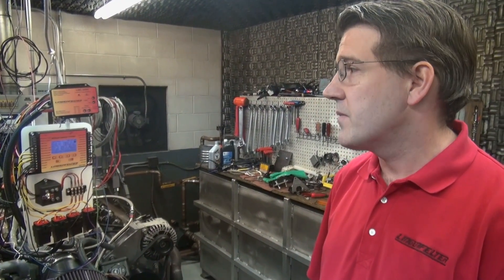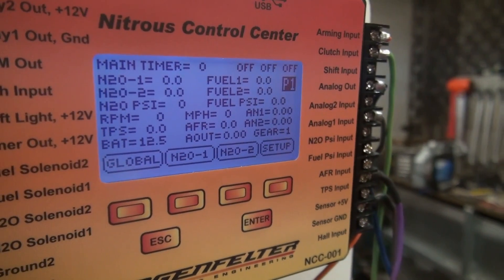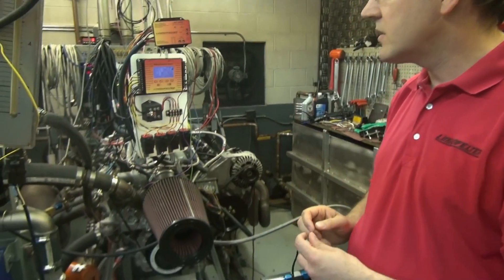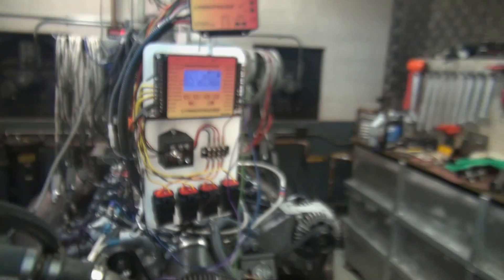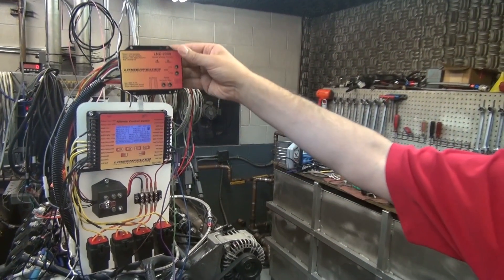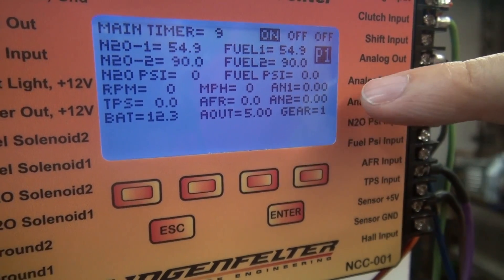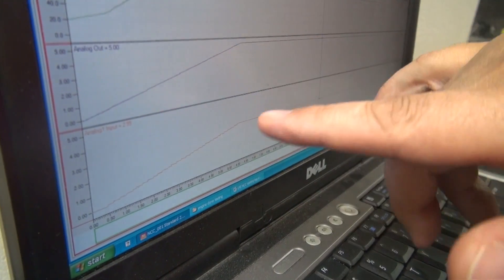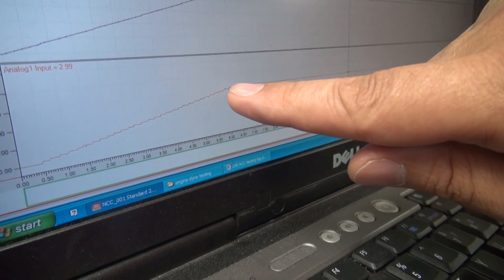LPE NCC-001 Nitrous Control Center coupled with our LNC-2000 for timing retard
Showing the Lingenfelter NCC-001 two stage progressive Nitrous Control Center outputting a timing retard request signal to the LNC-2000 2-step/timing retard module, resulting in progressive timing retard based on nitrous duty cycle or run time. The LNC-2000 is then outputting back a signal to be data logged by the NCC-001.